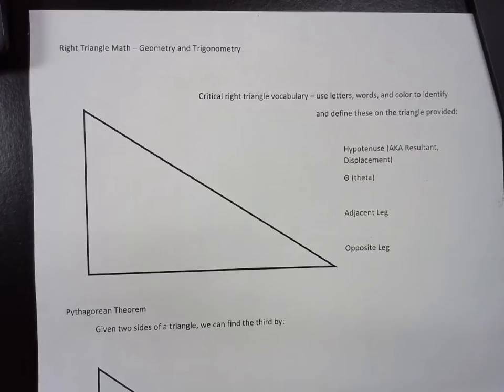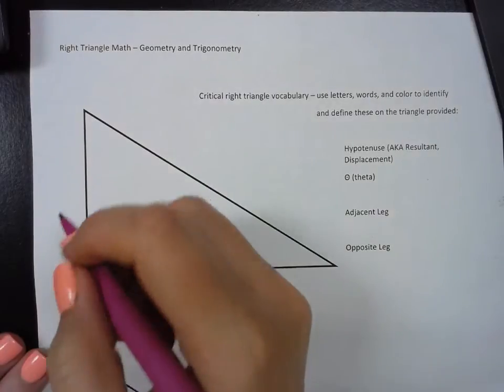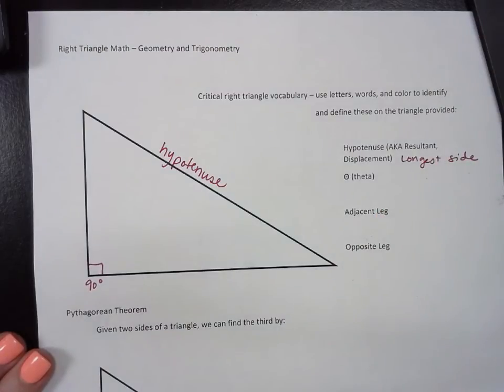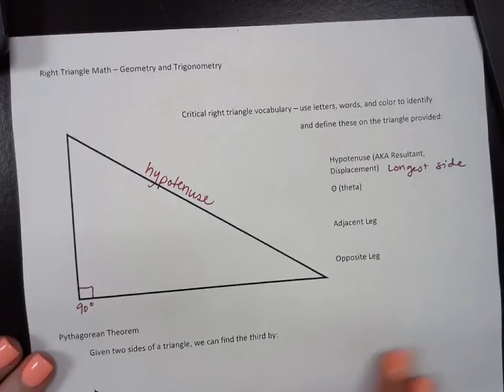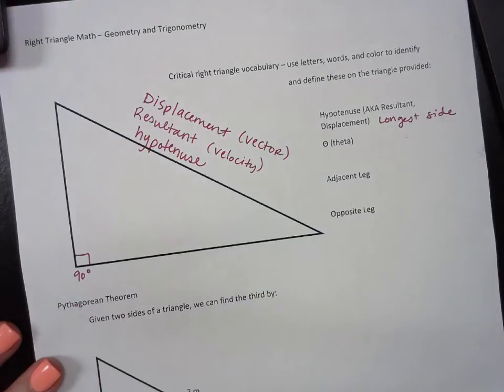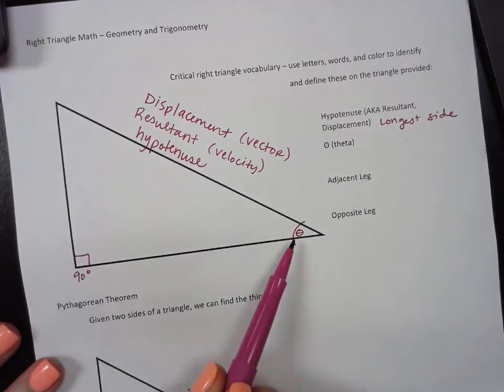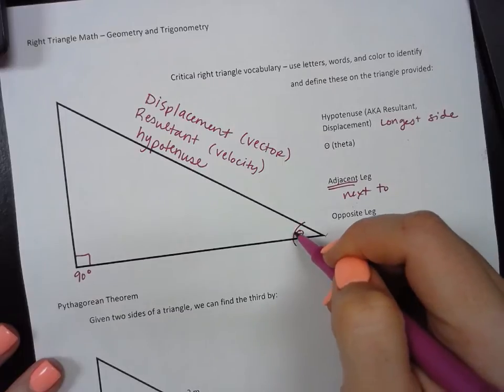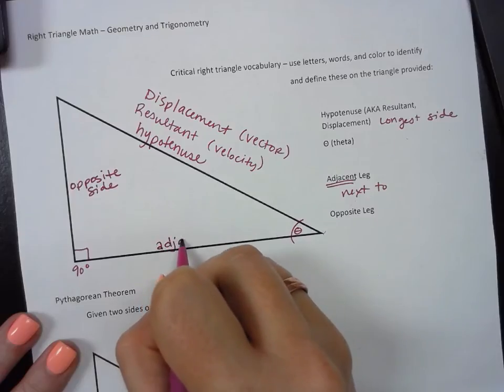Right triangle vocab